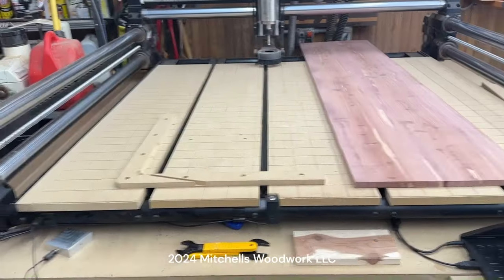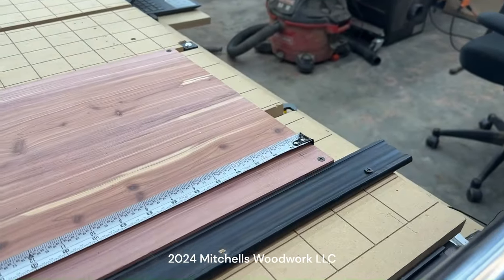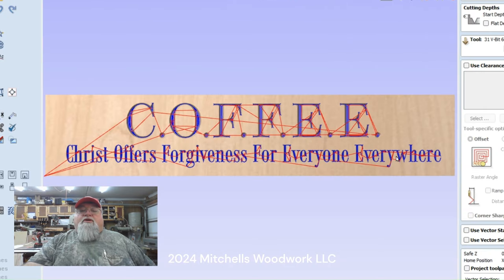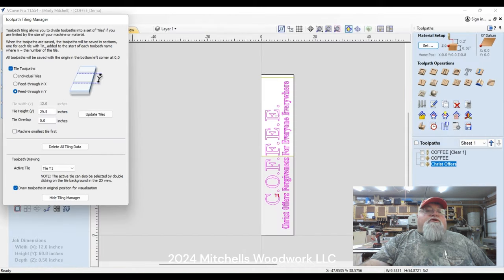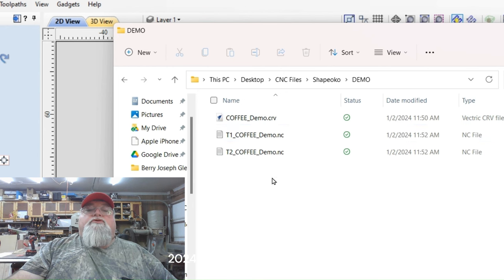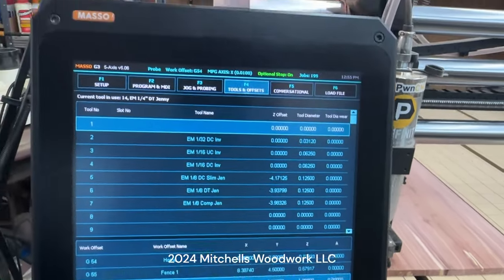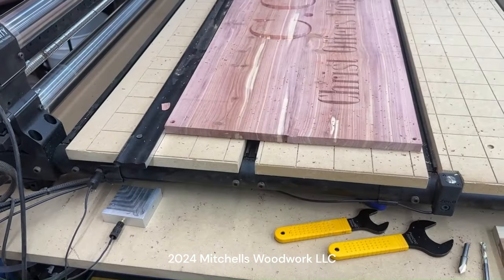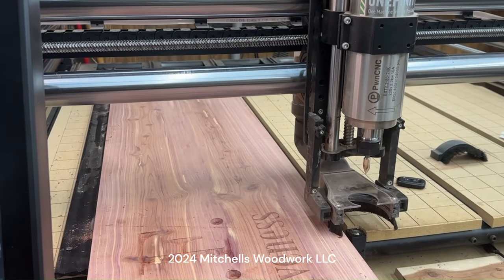How To Create Tiling Toolpaths In VCarve Pro | Onefinity Elite Foreman CNC | Large Sign On Small CNC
In this video you'll learn how to carve a sign that is larger than your CNC, using the tiling toolpath method.  I cover every detail from start to finish using VCarve Pro, Masso Controller and my Onefinity Elite Foreman.  As always, I've included VCarve screenshots and other helpful tips and tricks that could help you learn to use your program more efficiently.

Those small actions mean so much for small channels like mine.

➡️SUPER THANKS is available on all of our videos to make it easy to show your appreciation and support for this channel.  Simply click the Super Thanks logo below the video to send any amount you prefer.  I can assure you it will be greatly appreciated!  Thanks!

⚡️🛠️ OUR SHOP TOOLS  🛠️⚡️

Kreg Universal Bench 64" x 64": ➡️
SawStop PCS 1.75: ➡️
Jessem Mast-R-Lift II Router Lift:➡️
JessEm Mast-R-Top 24" x 32" Phenolic Router Table:➡️

Oneida Dust Deputy:➡️

CyberPower PR1500LCD UPS:➡️

Milwaukee M18 Drill: ➡️
Milwaukee M18 Oscillating Tool:➡️
Milwaukee M18 Orbital Sander:➡️

Festool Plunge Cut Track Saw TS 55 FEQ-F Plus FS w/55" Guide Rail:➡️
Festool Domino DF500 Q:➡️
Festool Assorted Domino Tenons:➡️
Festool CT15 Dust Extractor:➡️

Mirka Abranet Sanding Pads:➡️

Minwax Helmsman Spar Urethane:➡️
Rust-Oleum 2X Ultra Cover Spray Paint:➡️

Tite-Bond Original Wood Glue: ➡️
Tite-Bond II Wood Glue:➡️
Tite-Bond III Wood Glue:➡️

Bessey 24" Parallel Clamps:➡️

Komelon 12' Self-Lock Measuring Tape:➡️

Alphacool (Spindle) Coolant Flow Indicator:➡️

Dell Inspiron 15 3000: ➡️
iPhone 14 Pro:➡️
Ring Light w/ iPhone Holder:➡️
2-Pack LED Video Light Kit: ➡️
Professional Wireless Lapel Microphone: ➡️
⭐️ONEFINITY BLOG - MEET THE MAKER: MITCHELLS WOODWORK LLC⭐️
Onefinity featured me on their website's October 2023 "Meet The Maker" blog.  Learn more about me and where I started my woodworking and CNC journey.

⭐️ ADDITIONAL VCARVE PRO TRAINING ⭐️

If you need more in-depth training in VCarve Pro, I highly recommend Garrett Fromme at IDC Woodcraft and Mark Lindsay CNC.  Their videos were so instrumental in getting me started correctly on my CNC journey.  Both are excellent sources for VCarve tutorials.